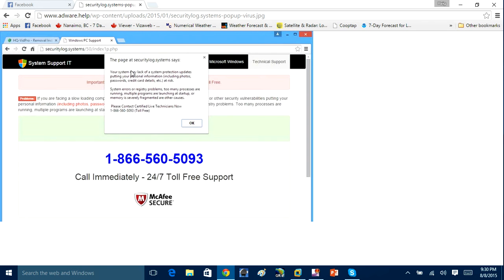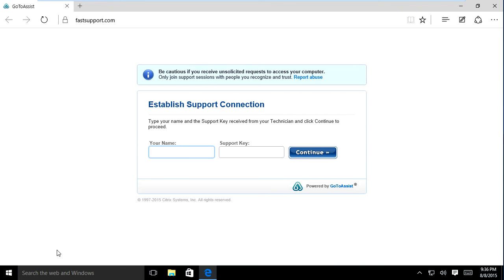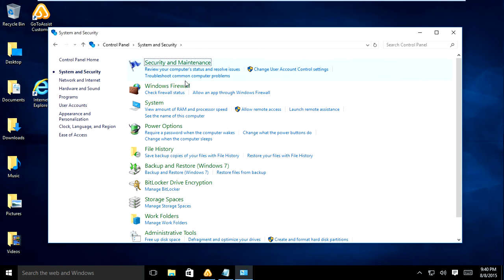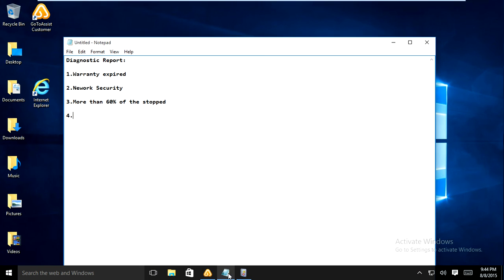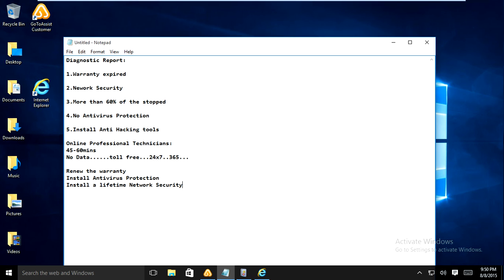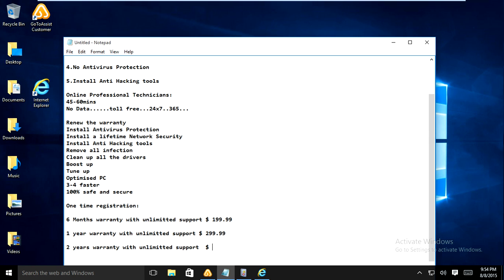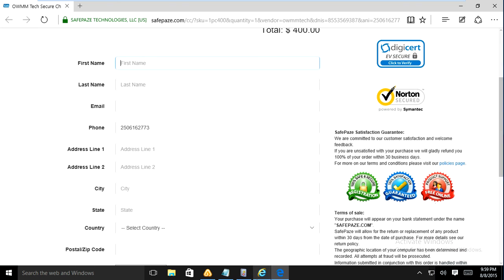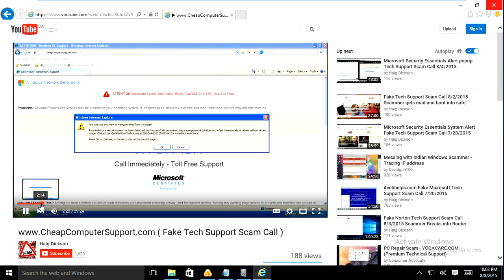Scambait Fake Tech Support Scam Call 8/8/2015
Fake Tech Support Scam Call 8/9/2015

Called up this fake call center and the guy started to lie about malware on the computer over a fresh installed copy of windows 10 scammer lie and said I have the koodface worm stop services errors in event viewer that where normal windows event logs

Tech support scams are a million-dollar industry and have been around since 2008. Every single day, innocent people are tricked into spending hundreds of dollars on non-existent computer problems.There is no sign of these scams slowing down despite several actions taken by the Federal Trade Commission. Perhaps even worse, companies right here in North America are now pulling the same tricks and taking advantage of existing and prospect customers replying to online ads.

Toll-Free Numbers (TFN) for fraudulent tech support companies
fake warning Located in India but also in the US, these companies heavily advertise on popular search engines as well as websites with high traffic. People call them for assistance and get fooled with similar techniques employed by Indian cold callers.

Another source for these companies comes from some of their existing customers or customers of parent companies sent to them. The remote technician upsells the customer who only came to activate their software but ends up forking hundreds of dollars on “Windows support”.

Fake pop ups claiming your computer is infected (reminding of FakeAV) are used by scammers to reel in innocent victims.

The ‘technician’ requests to have remote access to your computer (taking control of it) and may use one of the following programs. Teamviewer  GoToAssist Logmein Note that these applications are perfectly legitimate, however, it is important to remember that that scammers are also using this software too

Malwarebytes has put together a blog with helpful pictures to help show the public more about these scare tactics these scammers use to trick you below are some breakdowns and images please see the

A technical support scam (often abbreviated tech support scam) refers to phone fraud that claims to be a legitimate technical support service. It can either begin by a cold call, usually from a legitimate-sounding third-party like "Microsoft" or "Windows" or it could begin with an unsuspecting user searching for commercial technical support via a popular search engine such as Bing or Google.[1] Remote desktop software is used to connect to the victim's computer, and the scammer then uses a variety of confidence tricks that employ various Windows components and utilities (such as the Event Viewer), third-party utilities (such as rogue security software),[2] and reference sites like Wikipedia or summaries written by security companies[3] to make the victim believe that the computer has issues that need to be fixed, before proceeding for the victim to pay for "support". These scams usually target users, such as senior citizens, who are unfamiliar with the tools used in the process, especially when initiated by cold calls.[2]

In English-speaking countries such as the United States, United Kingdom and Australia, such cold call scams have occurred as early as 2008, and originate primarily from call centers in India.[2]